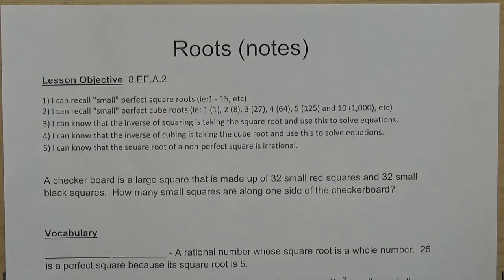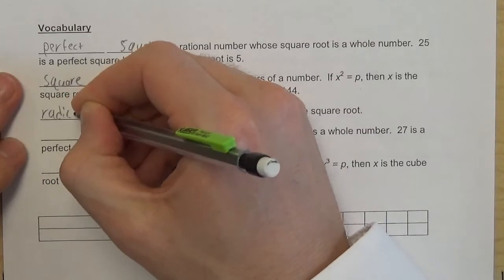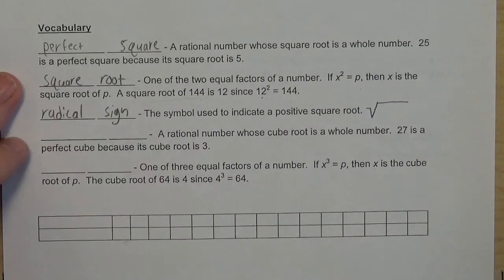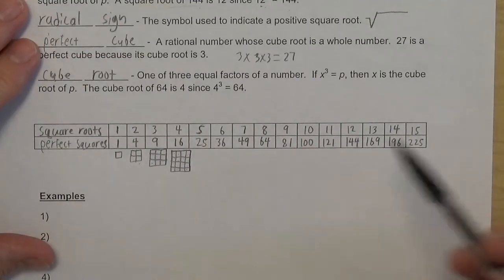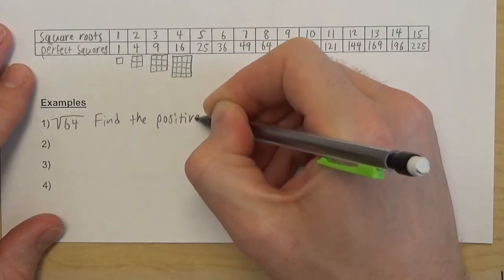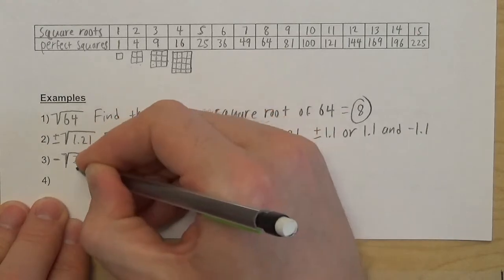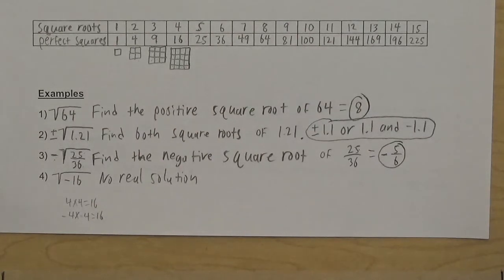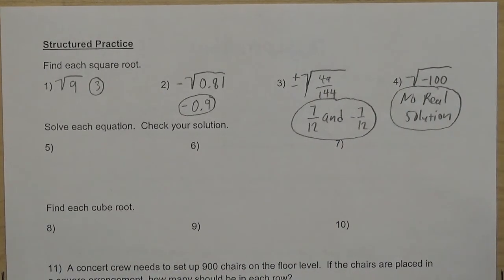Lesson 7: Roots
Lesson 7 video on roots of students in Mr. Abernathy's math class